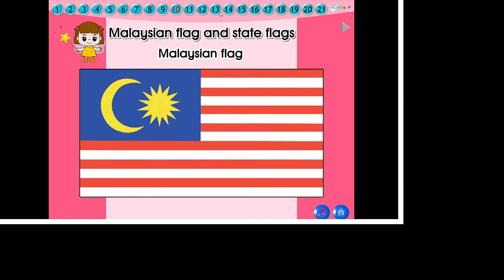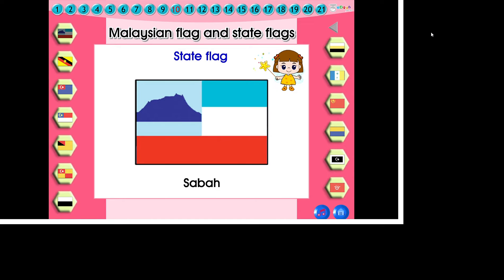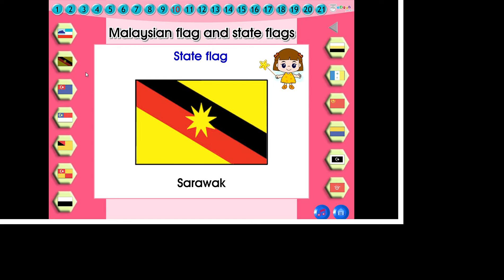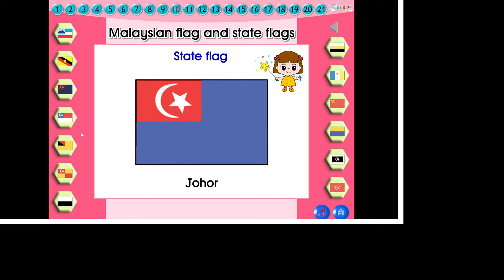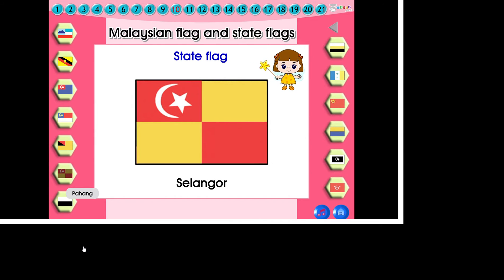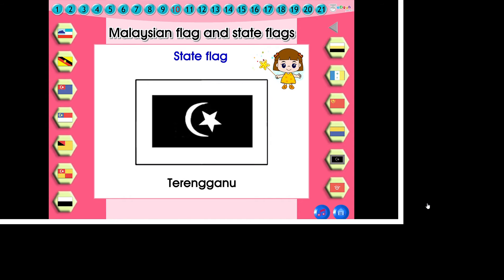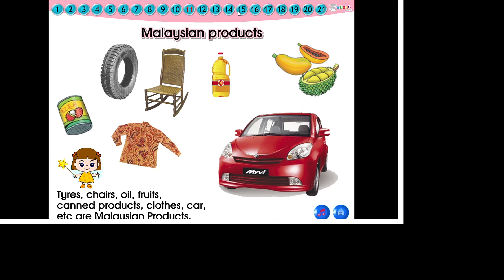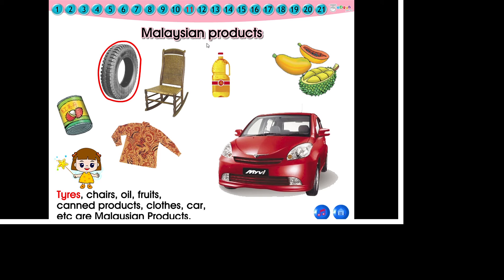MORAL6 K2 unit 10 11